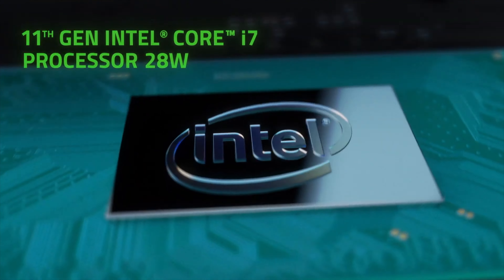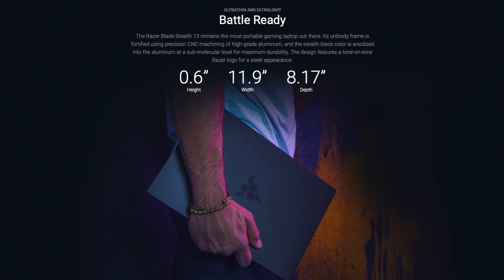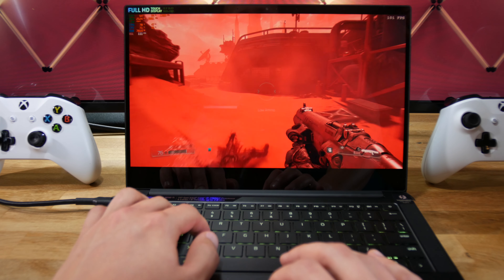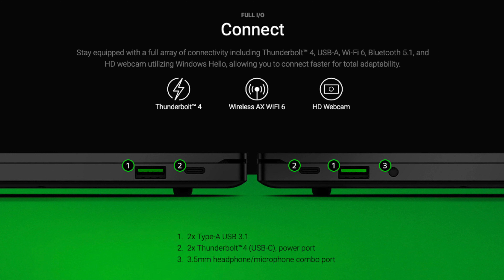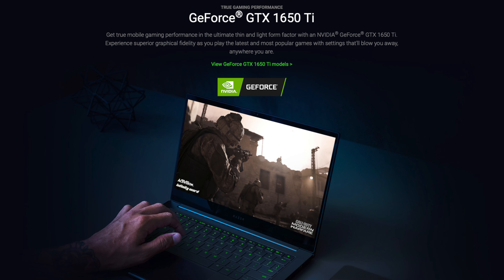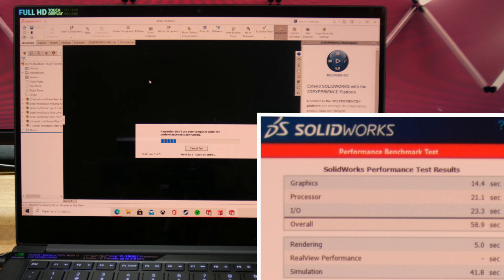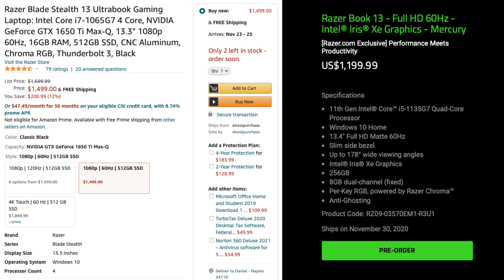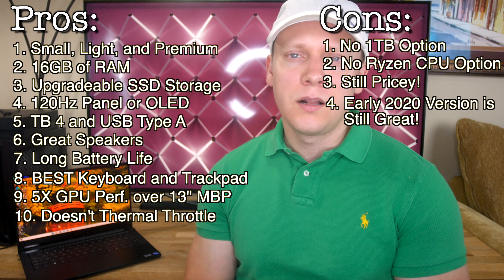Razer Blade Stealth 13 2020 Review - 1165G7 - GTX 1650 TI Max-Q - Best Light Gaming Laptop in 2020?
In this video, I review the LATE 2020 Razer Blade Stealth with the 11th Gen Tiger Lake Intel Core i7-1165G7 CPU and GTX 1650 TI Max-Q with the 60 Hz 1080p OLED display.
Is the latest Blade Stealth the best light gaming laptop in 2020? Is the Razer Blade Stealth the best laptop for students? You bet!

Try Kindle Unlimited: Unlimited Reading, Unlimited Listening, Any Device:

Try Amazon Prime at a Discounted Price:

⏱️TIMESTAMPS⏱️
0:00 Intro
0:28 Configuration Options
1:19 Build Quality
2:00 Keyboard
2:32 Upgradeability
2:53 Sound
3:15 Trackpad
3:31 Display
4:54 Ports
5:36 CPU Performance
6:35 GPU Performance
6:59 Gaming
7:59 Thermals
8:14 Solidworks
8:37 Battery Life
9:06 Comparisons
10:17 Conclusion